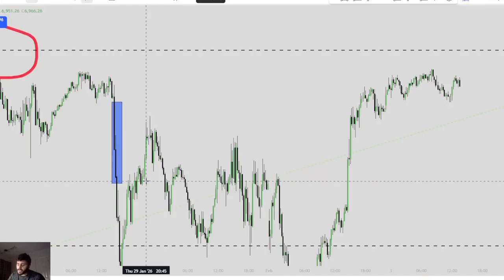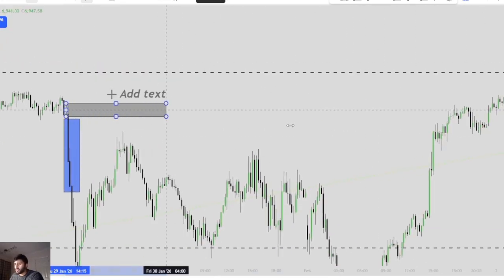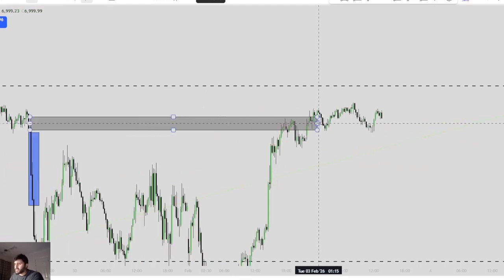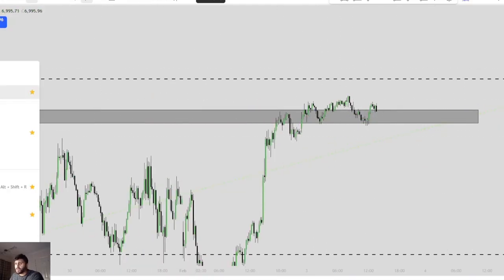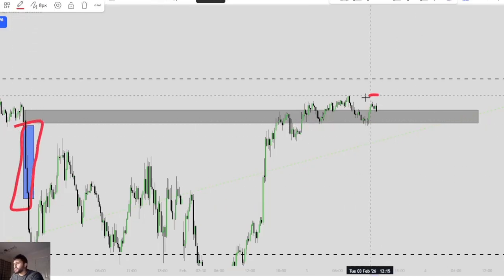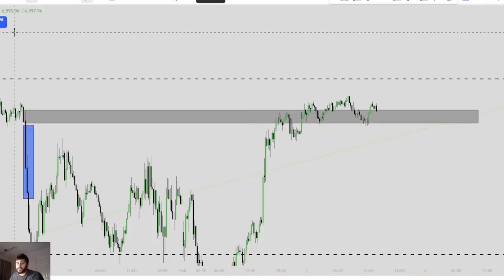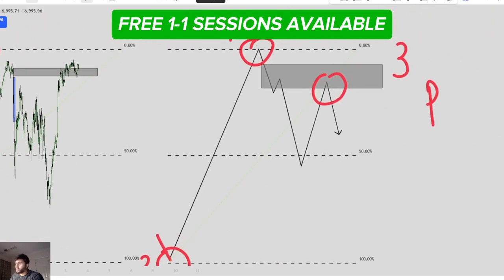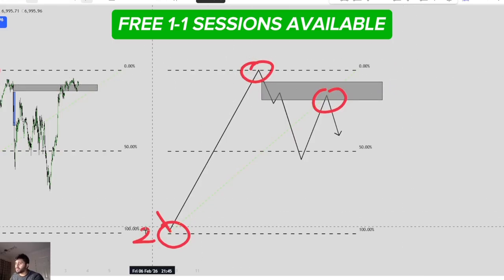15-minute fair Value gap are SIMPLE!